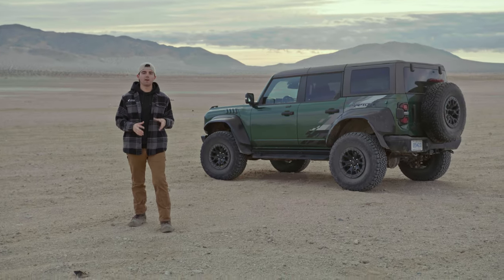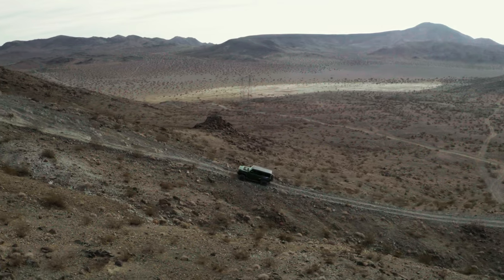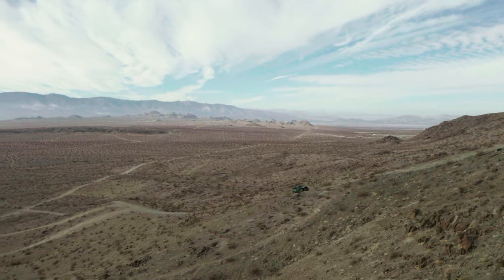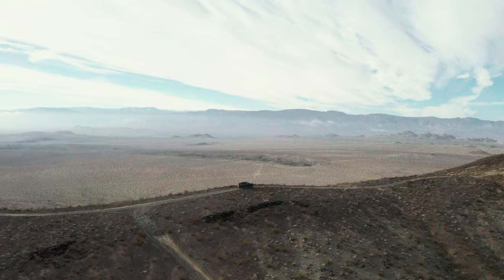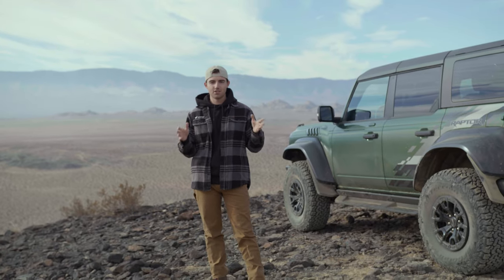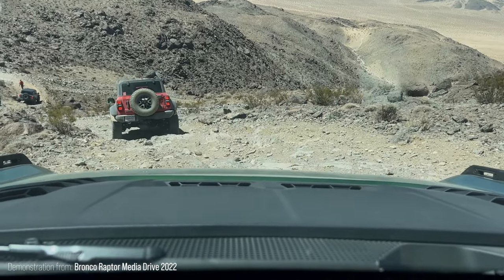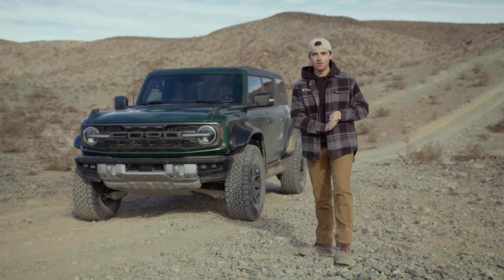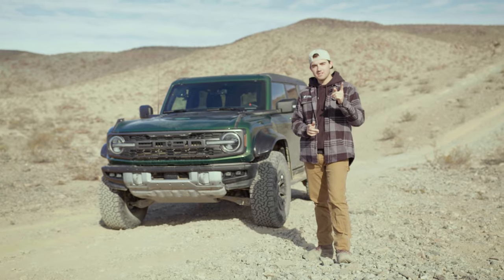The FIRST Bronco Raptor to Bronco Knoll? | Bronco Nation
Is this the FIRST Bronco Raptor to Bronco Knoll? We think so! Join us as we take this beast of a Bronco from the Johnson Valley lakebed across the California desert and up to Bronco Knoll. Have you been? Are you going? Let us know!

How to Get UP Bronco Knoll: We took the yellow/orange route on the map!